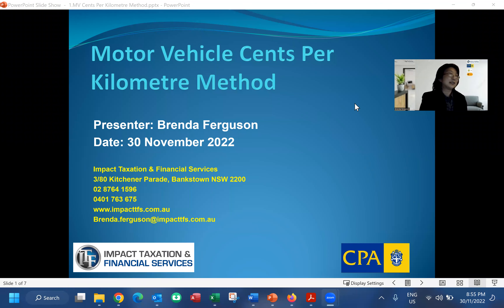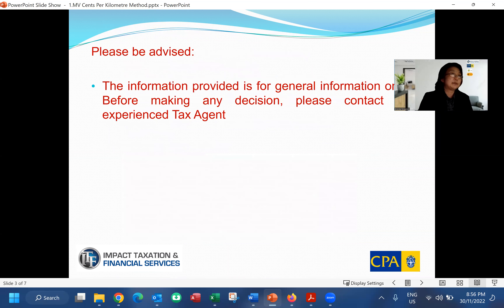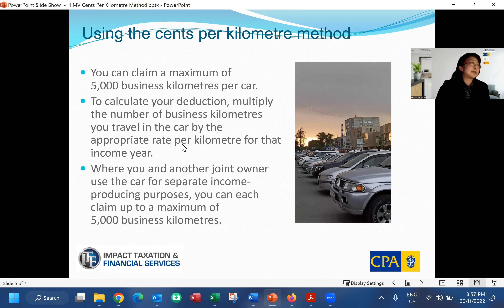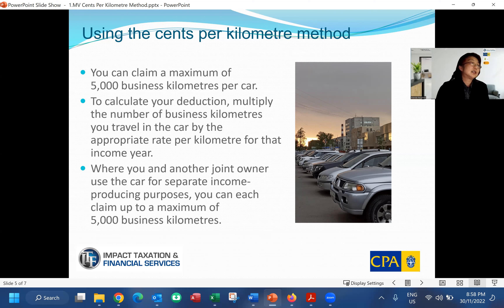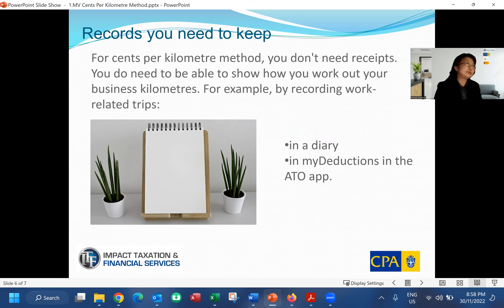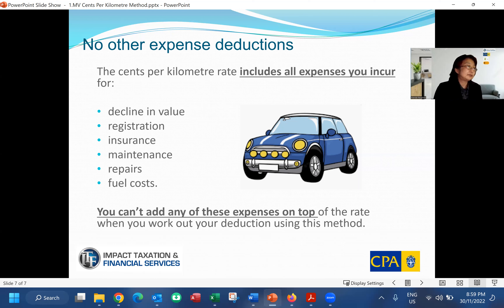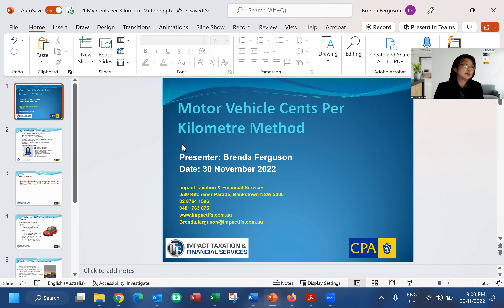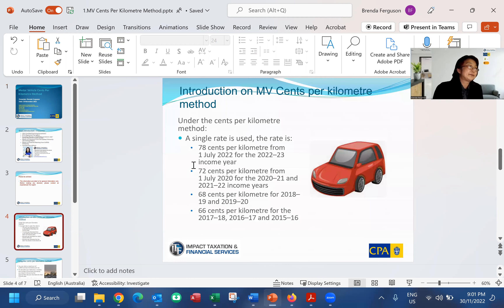Motor Vehicle Cents Per Kilometer Method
This short online session will help you to understand how to use cents per kilometer method to claim tax deductions for motor vehicles